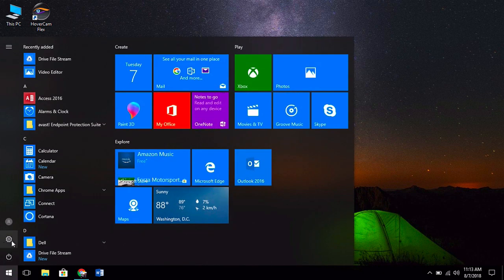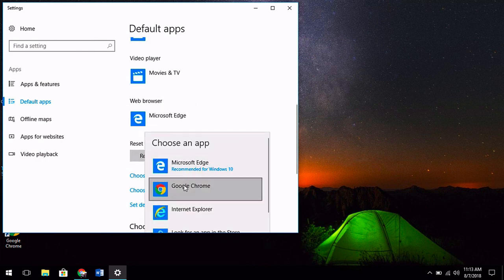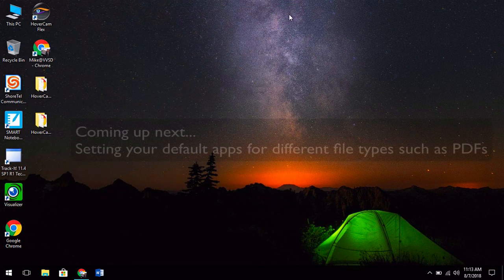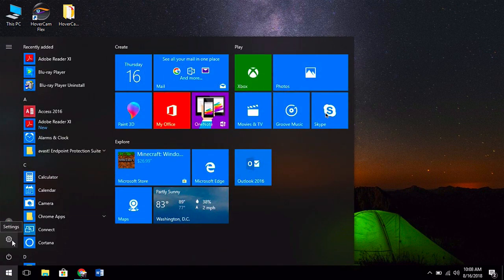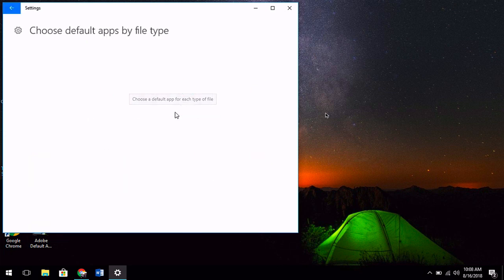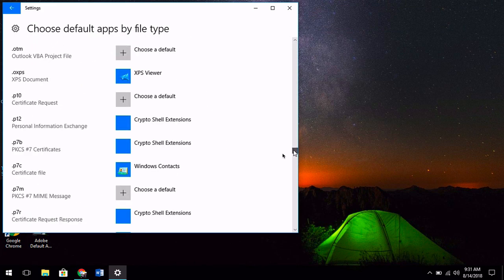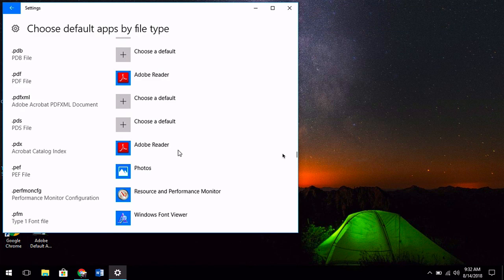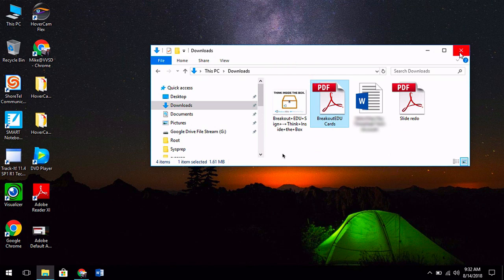Win 10 - Default Browser and Apps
Setting Google Chrome as your Default Browser and selecting default applications to open specific file types.

Quick jump to 0:43 to selecting default applications to open specific file types.